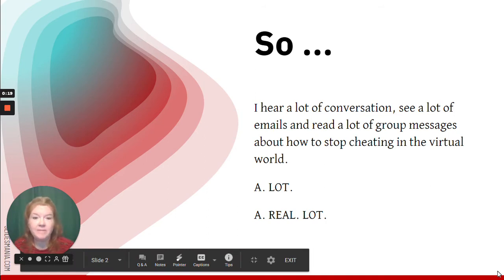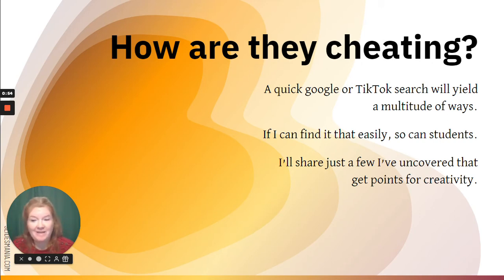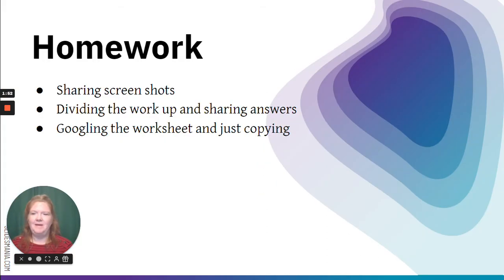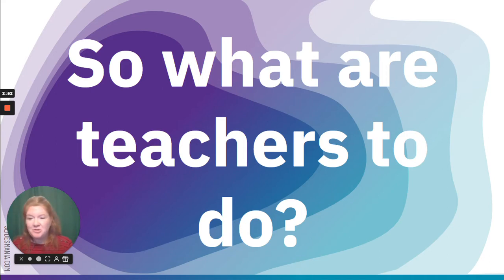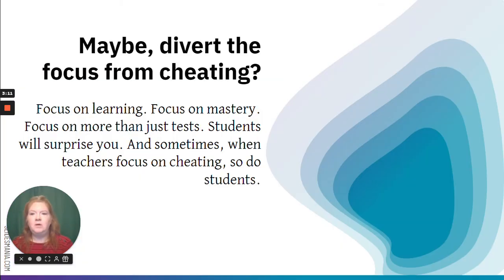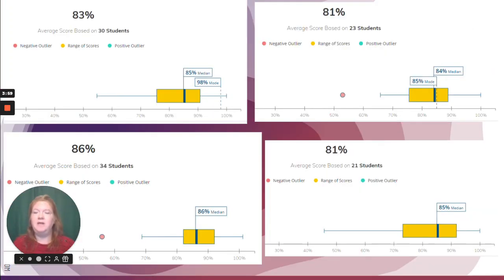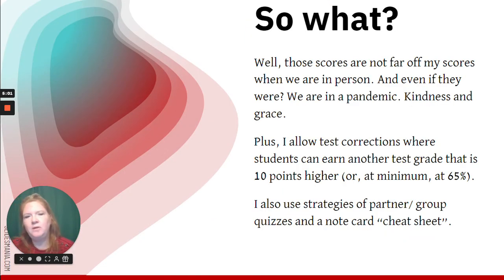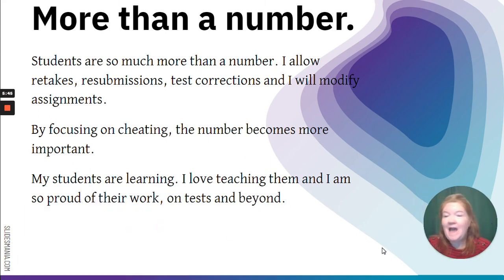HELP! Students Cheat on Online Tests, Especially Online! What Can Teachers Do?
This video gives a possible unpopular opinion about student cheating. Students find multiple ways to cheat, whether it's homework or tests or any assignment, to be honest. Teachers can choose the narrative. Teachers can choose what to focus on. If, in my opinion, teachers shift their focus, students just might surprise them.